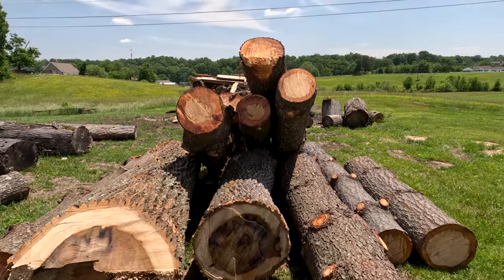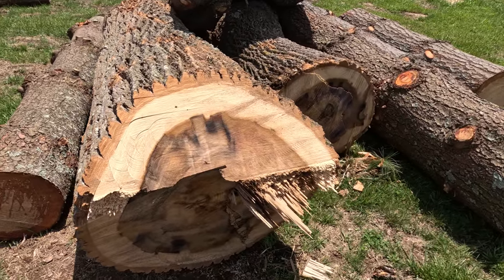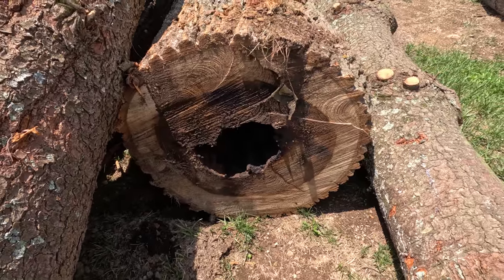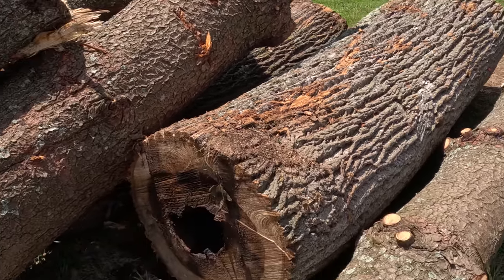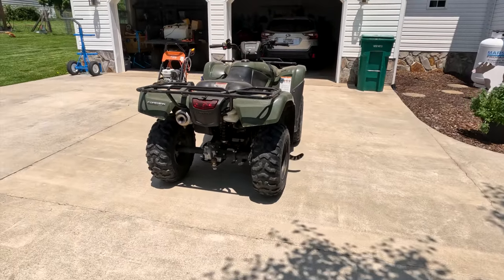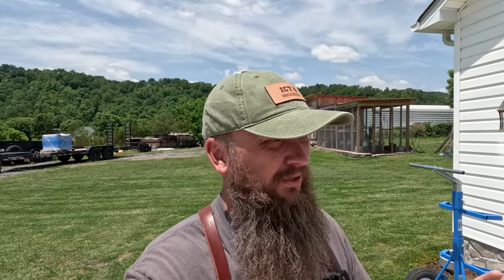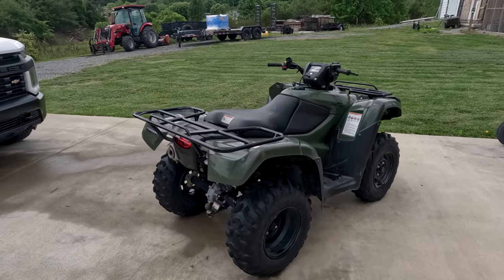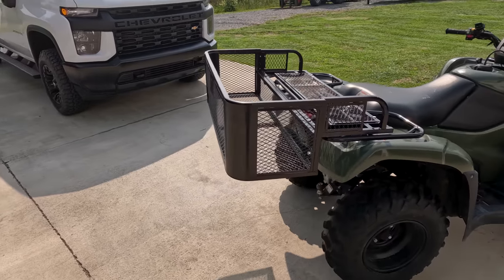Look At What Showed Up At My Sawmill!